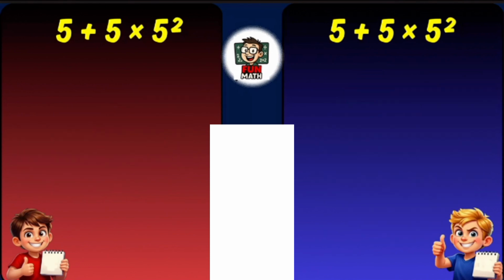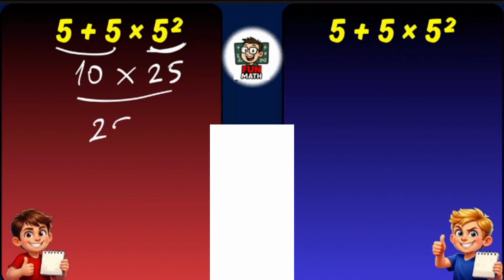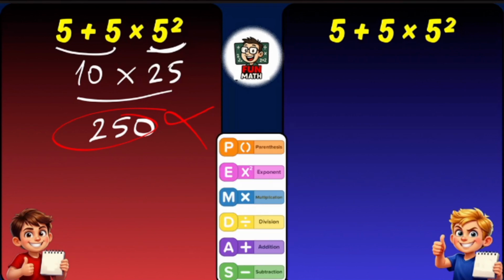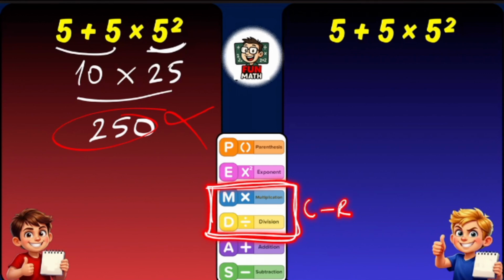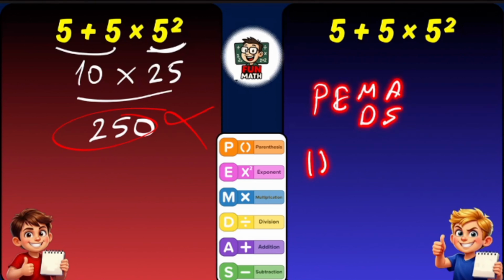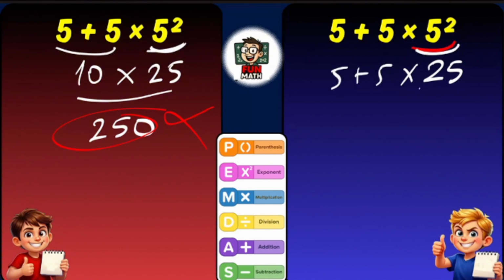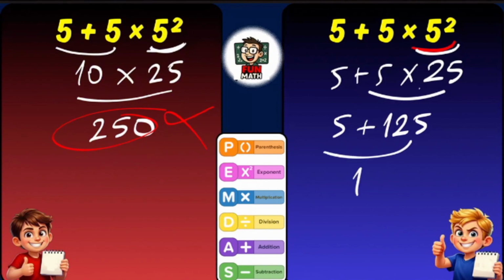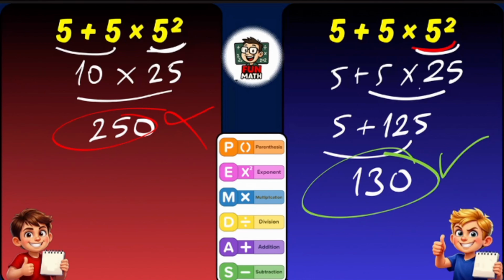Only 1 in 100 People Gets the Correct Answer! 🤔 5 + 5 × 5²